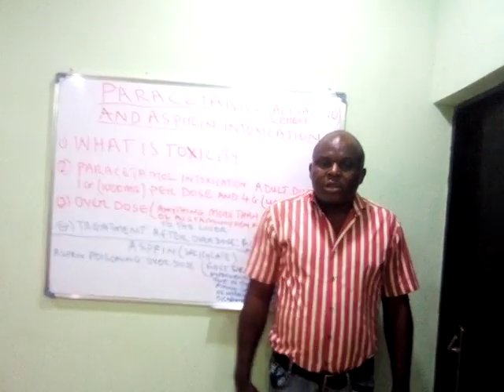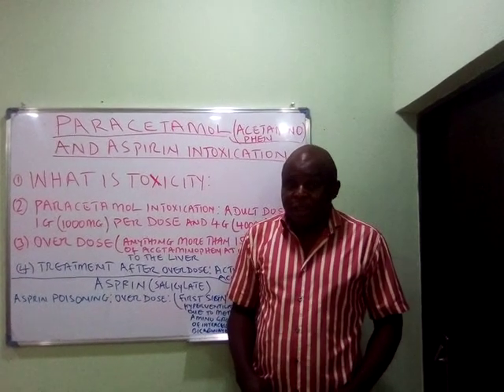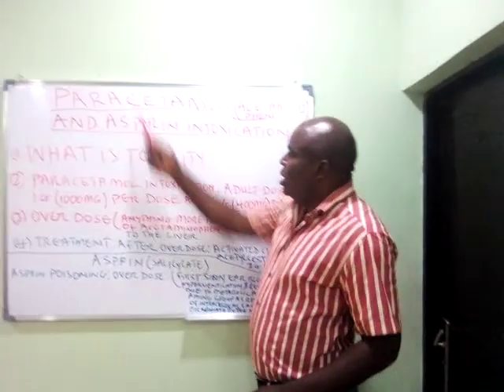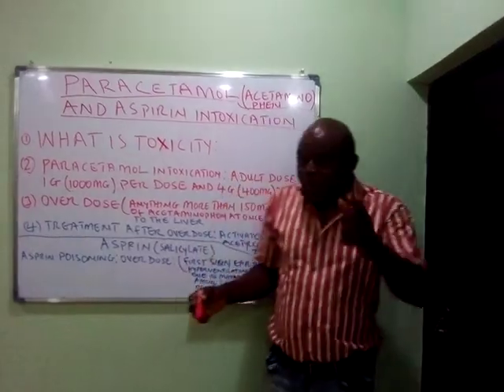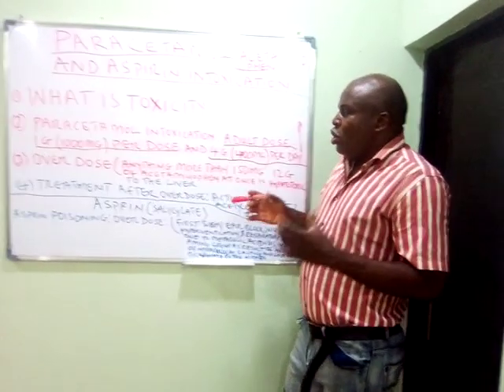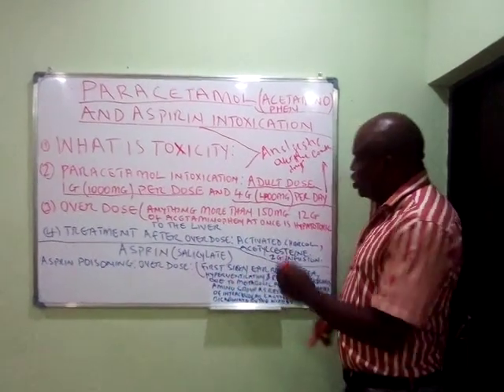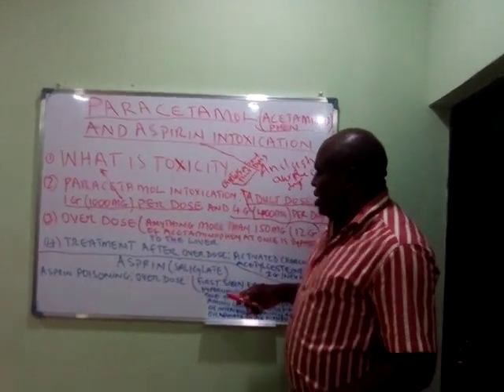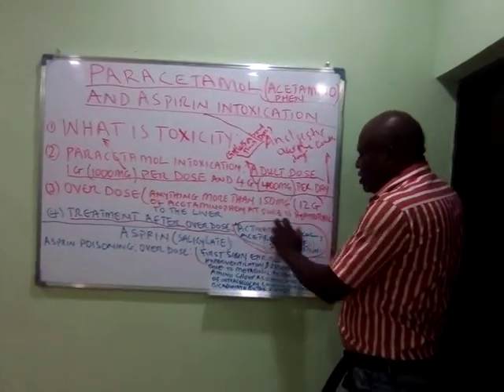PARACETAMOL AND ASPIRIN INTOXICATION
Paracetamol (Acetaminophen) and Aspirin (Salicylate)  Intoxication is the topic of this lectures. The lecture took us to  the definition of toxicity which I defined as the degree of intake or ingestion of chemical substances or mixture of chemical substances that are hypatotoxic or injurious to the human or other organisms.

Every day in parts of the world , you hear that  every two to three hours you  that a child has died out of paedetric paracetamol overdose due to carelessness in most of our parents today. Most time some parents are so busy that they don't have time to look after their children. When we buy drugs you see instruction on the bottle , keep drugs out of reach of children? How many parents are reading this literature , if some are reading it , how many are following what is in the label.

The argument is many parents are reading this instruction but most times they seem to forget the instruction. Keeping drugs out of reach of children will save a child from paedetric overdosing. Keeping your drugs were children hands cannot reach is the best to save children from overdosing themselves , a serious accident that lead to a child's death. Some parents are as careless as leaving their drugs on the table while watching their favorite TV channel and in the process the child accidentally picks the whole of these drugs inside their mouth without their parents knowing.

Other accident occur as a result of ignorance on some people which I termed unintentional overdosing which has lead to emergency hospitalization and some times death. Some people are not medically trained and but instead buy paracetamol and administer it to themselves and in the process suffers overdose unintentionally which leads to paracetamol hypatotoxic effect which is injurious to the liver.

The other group people take paracetamol overdose to commit suicide . In this is a self purpose overdosing which leads to death by suicide. They take high above the normal dose of paracetamol and they die as a  result of it.

The normal dose of aspirin is 1g per dose which is equivalent to ( 1000mg) of Acetaminophen and 4g of Acetaminophen per day which is (4000mg) of aspirin. Anything above this dose level is an overdose and can become hypatotoxic to the liver and even death.

Overdose is anything more than 150mg(12g) of Acetaminophen at once. This is really hypatotoxic to the liver.

The treatment after overdose is to first call for emergency , followed by treatment using activated charcoal , or giving the patient 2g of intravenous infusion acetylcesteine  and the intravenous infusion can be increased to 4g.

Aspirin ( Salicylate)overdose or poisoning , shows symptoms such ear block, dizziness , nausea etc.